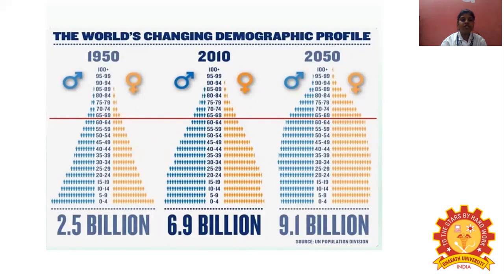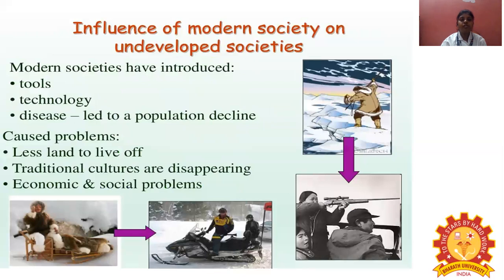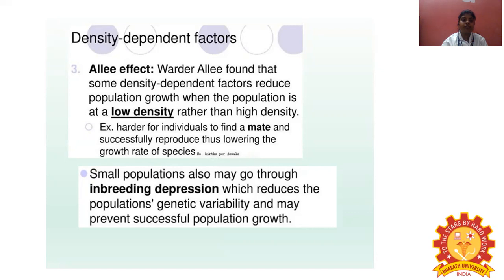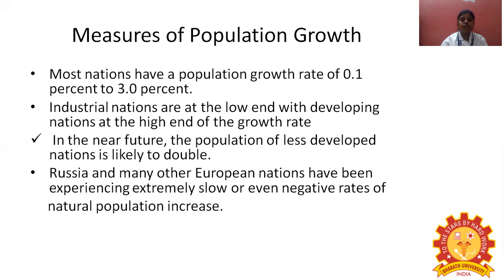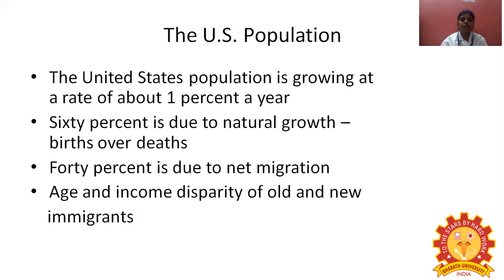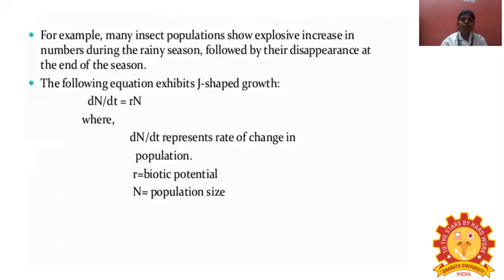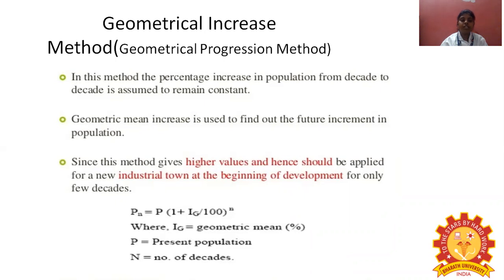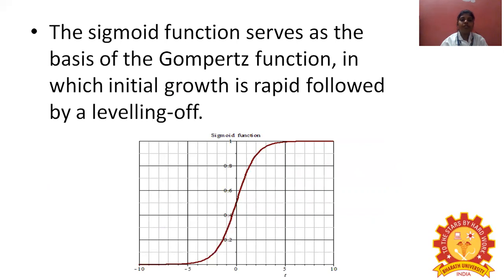U18NCSA301- V1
Managerial Economics Demography- I, Dr.K.Ramalakshmi, Assistant Professor/Maths, Arts & Science, BIHER